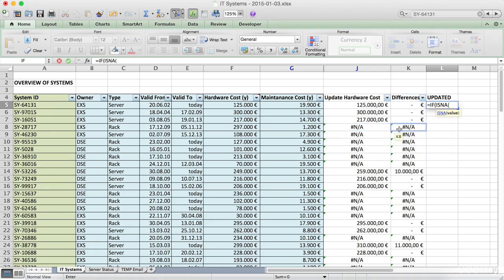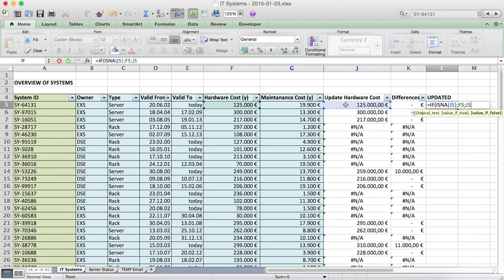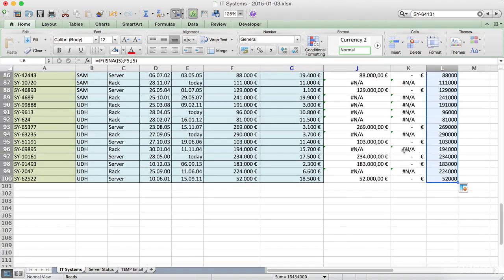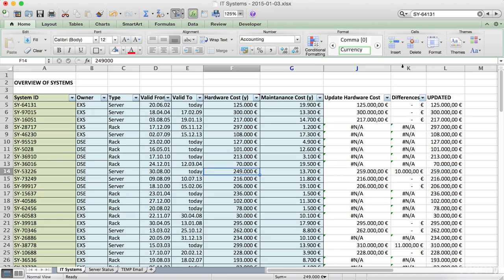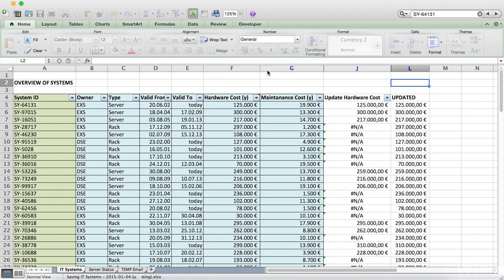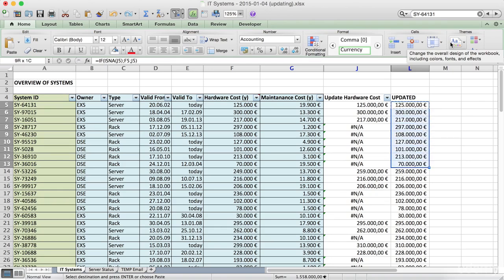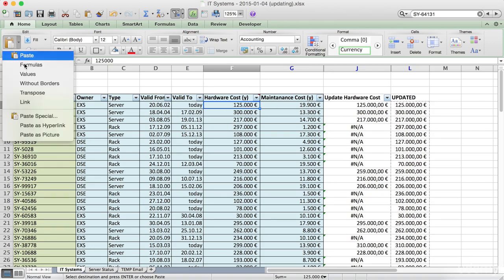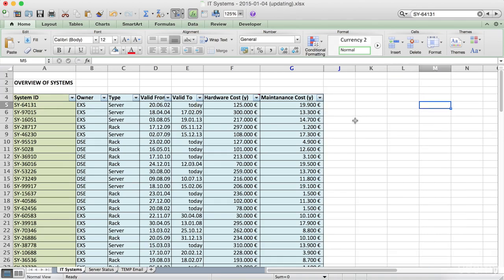013. Update the Numbers With a Trick - 2